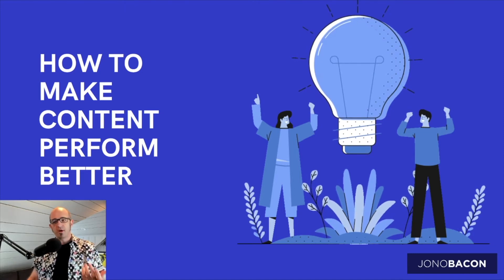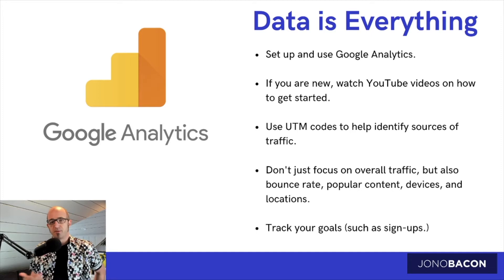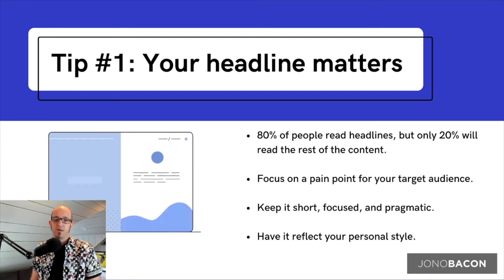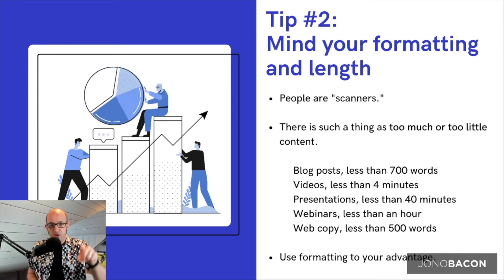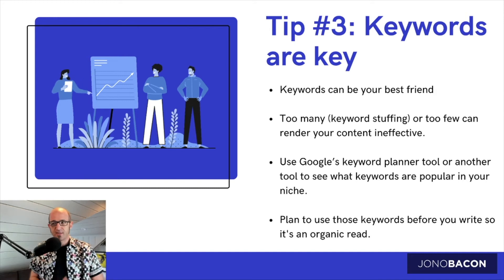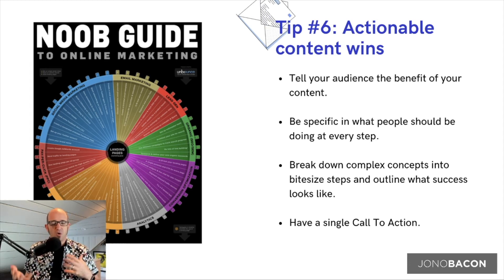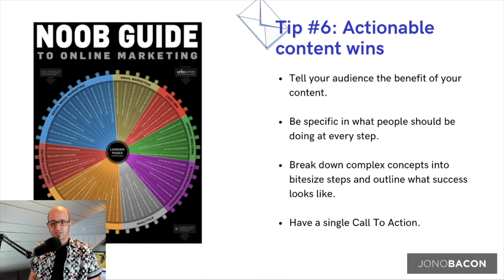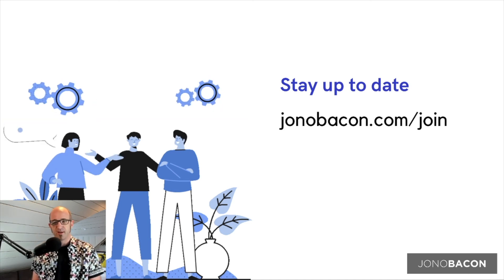How To Make Content Perform Better | 8 Tips for Amazing Content Marketing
Wondering how to make content perform better? Check out these tips I put together for you to maximize your content marketing strategy.

Included in the tips are analytics strategy, optimizing your headlines, content length, and more important metrics that effect your content's performance.

Content marketing can be your secret weapon to growing your business to new heights!

Drop a comment if you have a favorite tips you learned!

The Community Leadership Core is an industry-leading accelerator that transforms the way you engage and lead your communities.

It equips community/devrel leaders with critical skills, knowledge, and resources to build thriving, engaging communities that deliver amazing results, for both your community members and your business.

We don't merely provide hands-on, practical coaching and training; we have a comprehensive framework for week-to-week community engagement and growth, complete with quarterly roadmaps tailored to your business needs.

This is delivered with action-focused cycles for continuous improvement, consistent mentoring, and shipping real, tangible results and progress.

The outcome? More exciting and engaged communities, broader growth, more effective community leadership, clearer team/business alignment, and crisp business benefits.

ℹ️ Want to get a FREE weekly care-package of tips, tricks, templates, and tutorials about how to build awesome communities...and right to your email inbox?

Be sure to check out the Bacon Bulletin...use, practical tips that save you time and frustrations, and no-BS